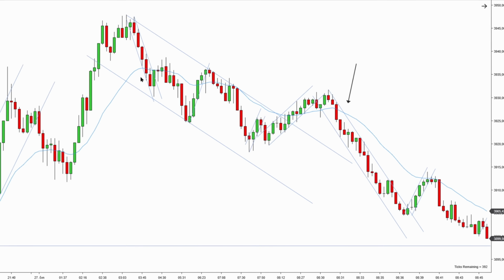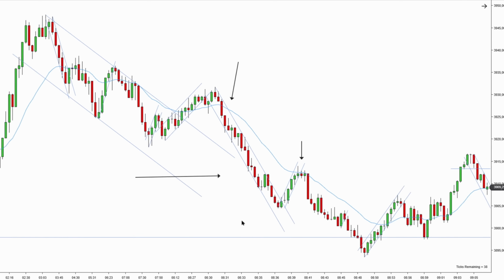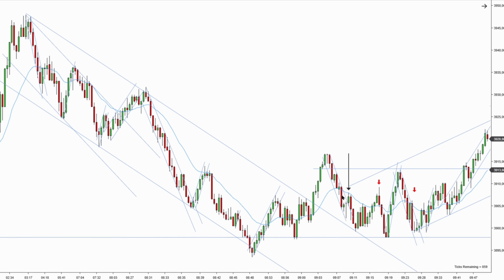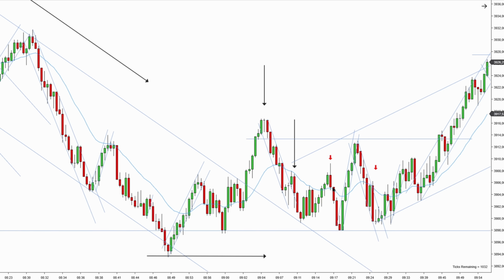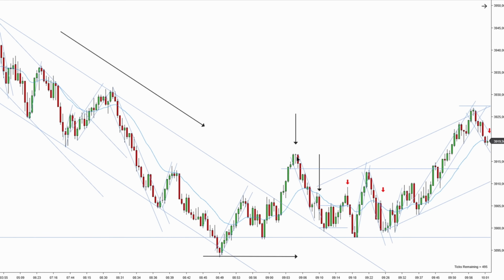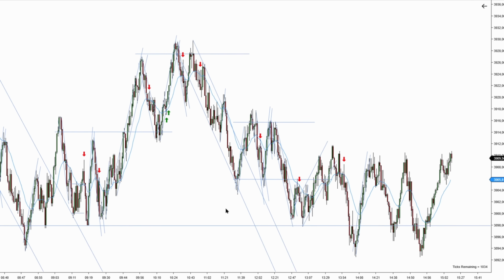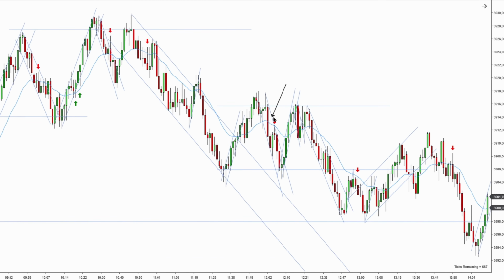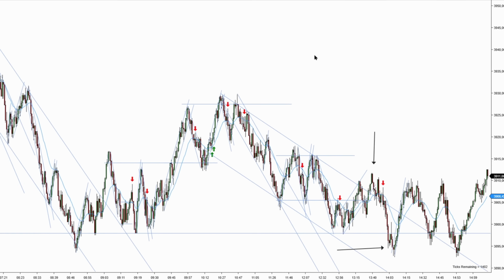Mastering Scalping Technique With High Probability Setups